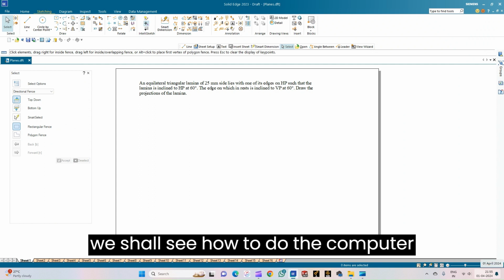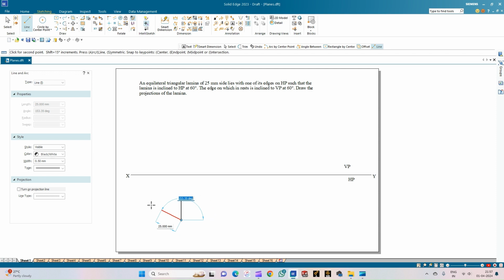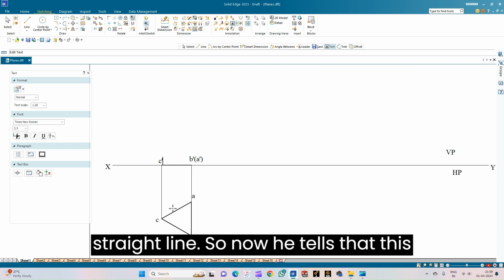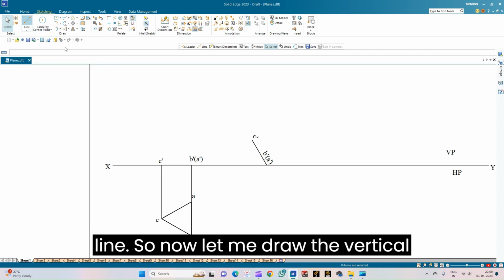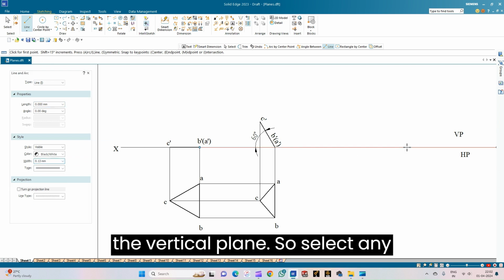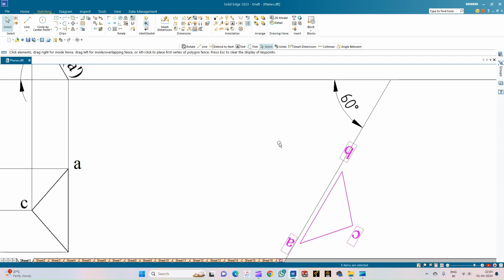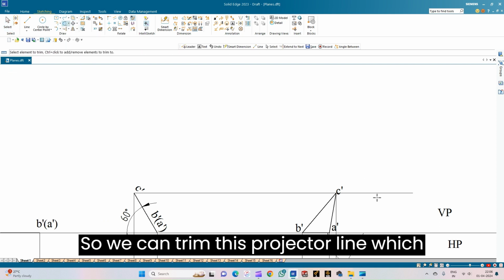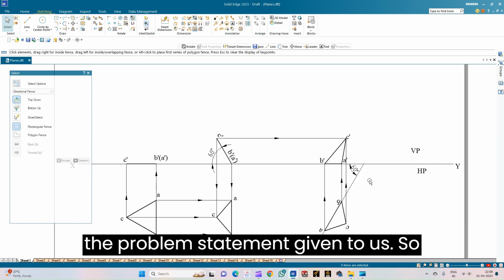Orthographic Projection of Planes: Triangle Lamina 01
Projection of Triangle Lamina resting on one of its Edges on HP and the same edge inclined to VP